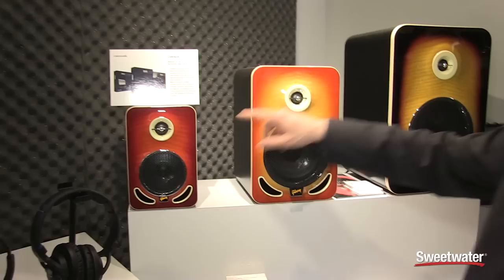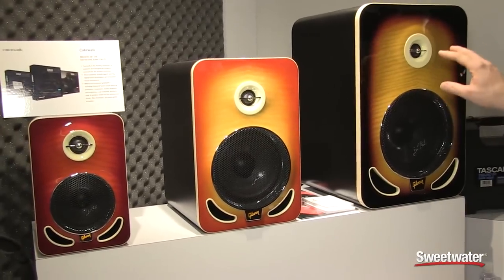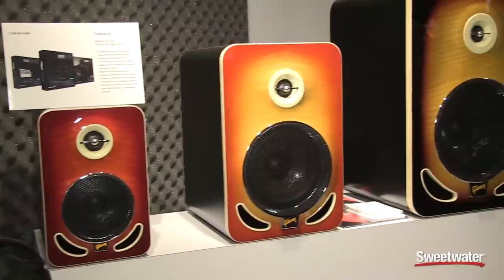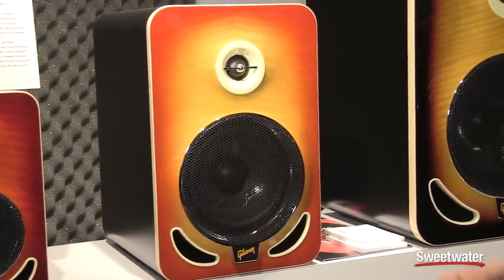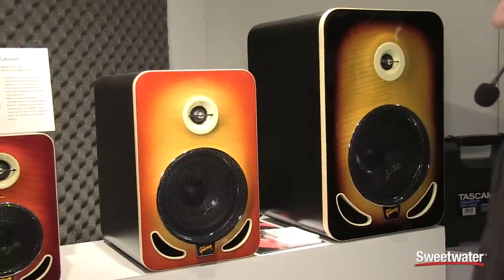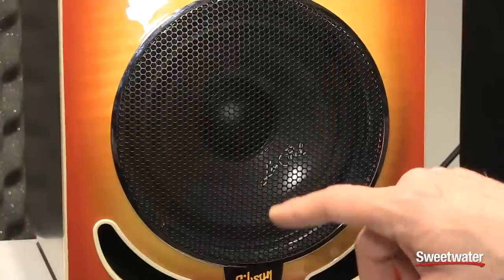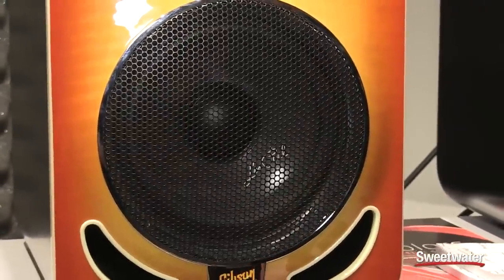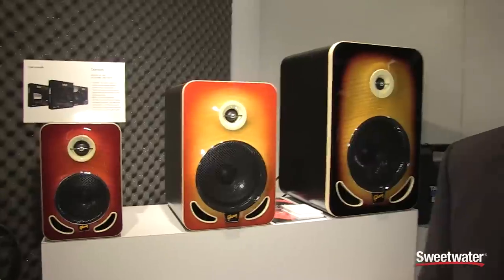Gibson Les Paul Reference Monitors - Sweetwater at Winter NAMM 2015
Gibson's Les Paul Reference Monitors are unveiled at Winter NAMM 2015. After the video, click the link above to learn more.